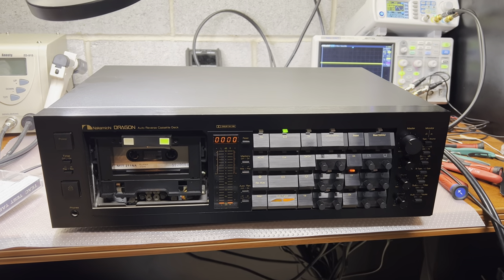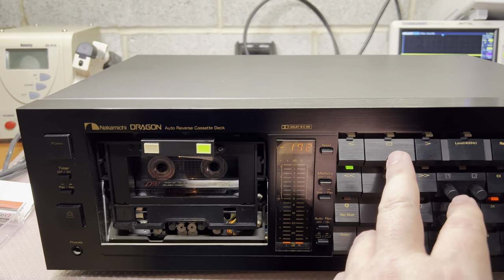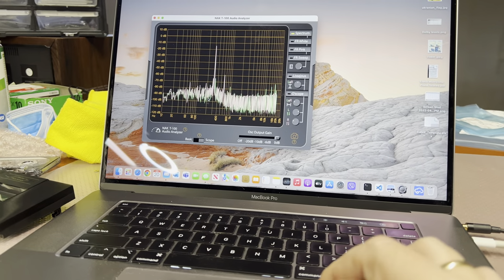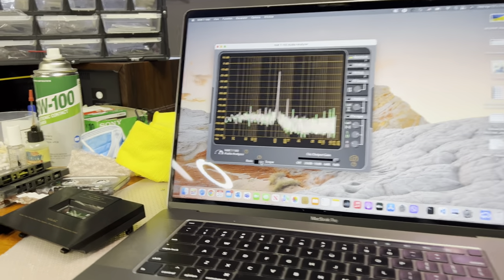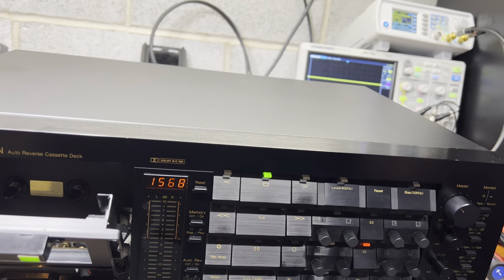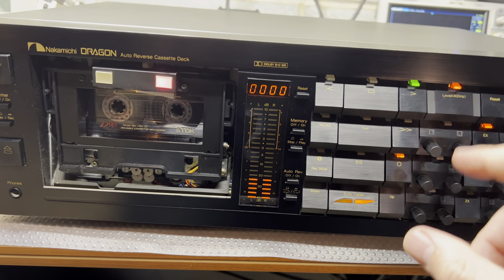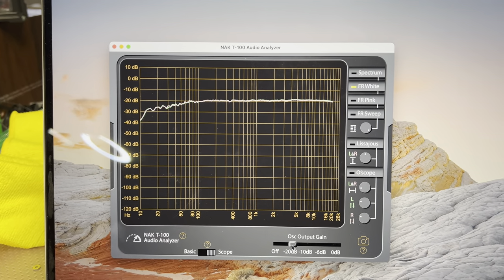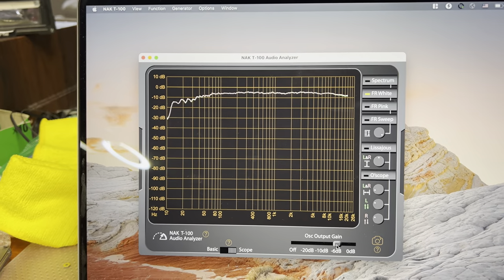Nakamichi Dragon on a test bench